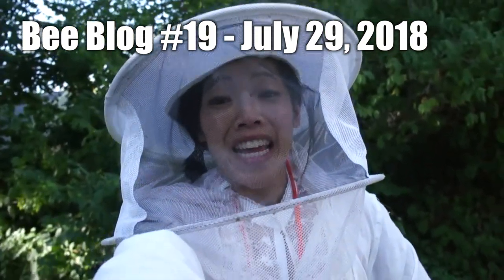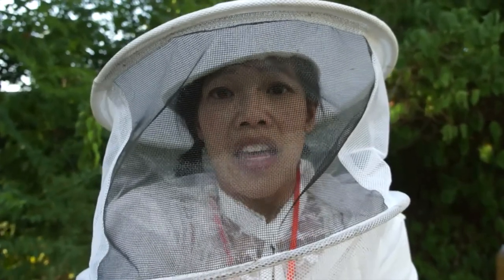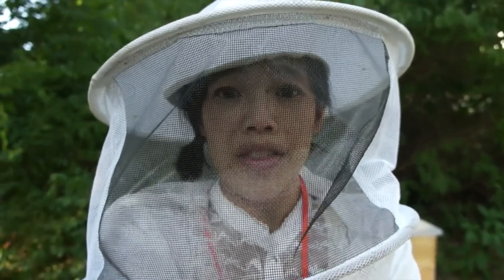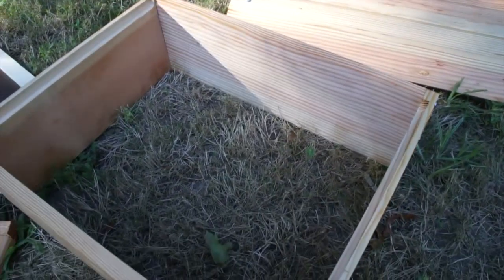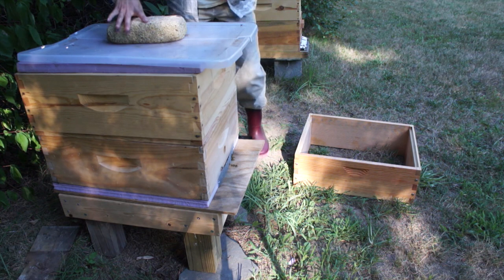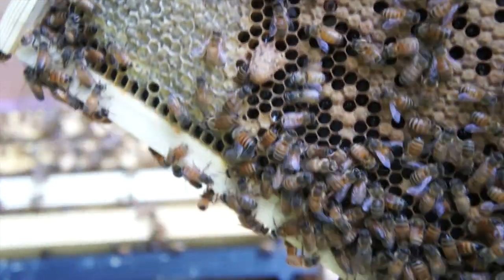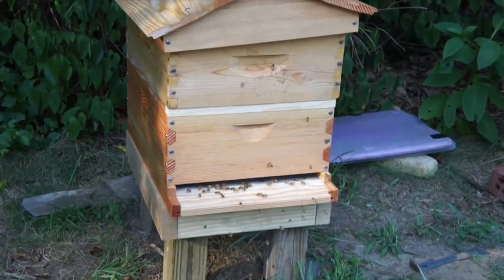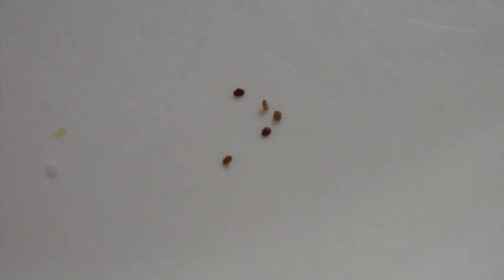Moving Split into a New Bee Built Hive & Time For a Mite Wash! Bee Vlog #19, 2018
Watch me move my split into a new Bee Built hive. I'll also be checking for mites to see if I need to treat.

Welcome to my second year of keeping bees, where I plan to learn even more about raising pollinators and maybe even get a little honey in the process.